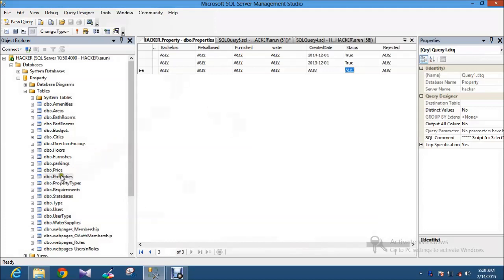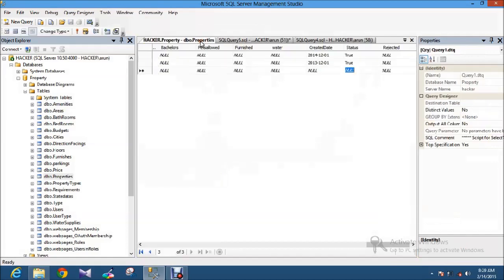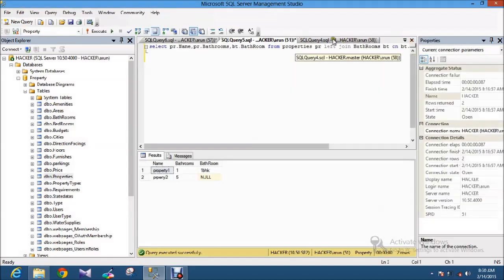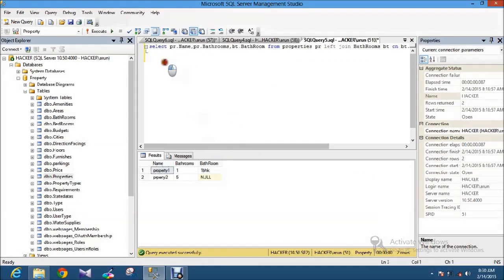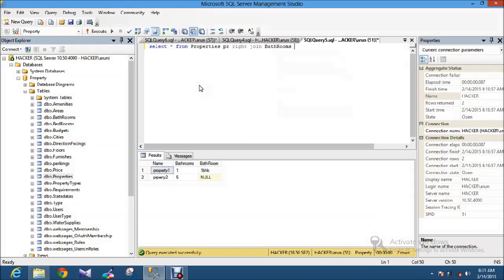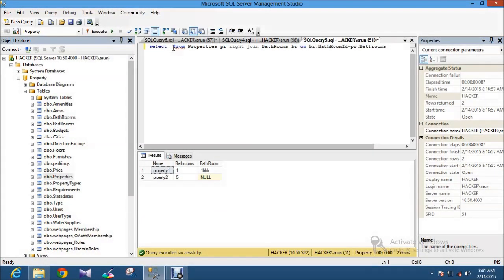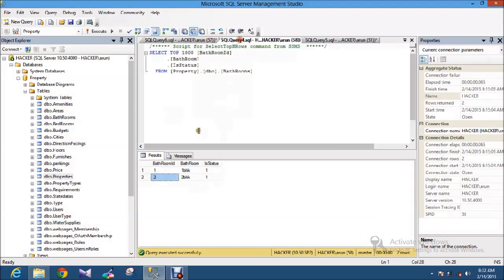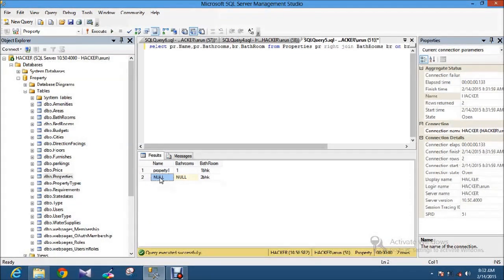right join in Sql server C#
There are Different Types of SQL Joins which are used to query data from more than one tables. In this article, I would like to share how joins work in LINQ. LINQ has a JOIN query operator that provide SQL JOIN like behavior and syntax. Let's see how JOIN query operator works for joins. This article will explore the SQL Joins with C# LINQ.
INNER JOIN
LEFT OUTER JOIN
CROSS JOIN
GROUP JOIN

The right outer join displays all the rows from the second table and matched rows from the first table.

Syntax for Right Outer Join

SELECT Column_List FROM table_name1 t1
RIGHT OUTER JOIN table_name2 t2
ON t1.column_name=t2.column_name